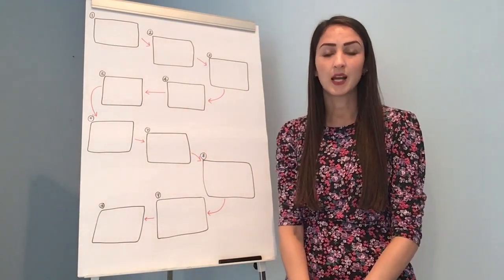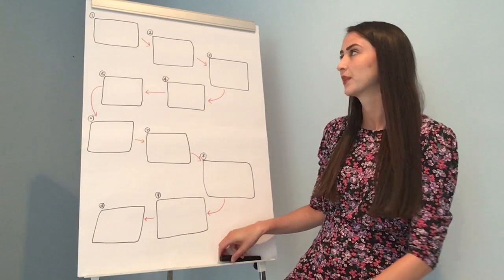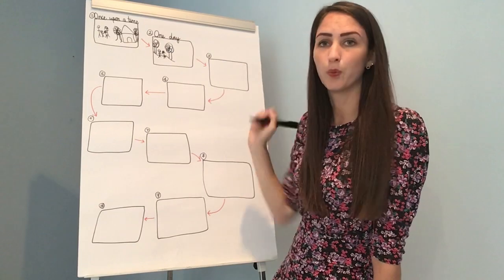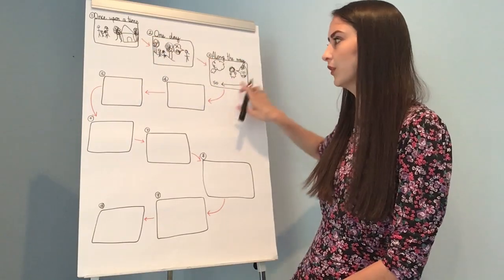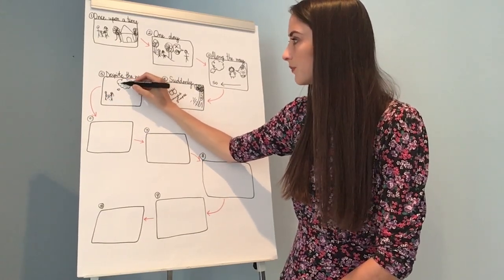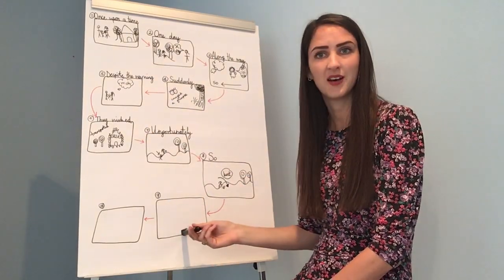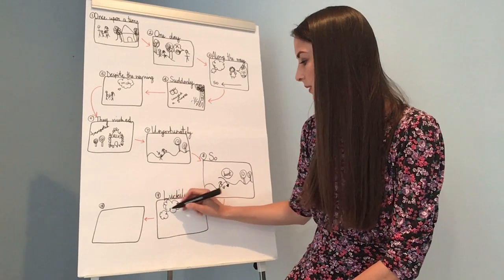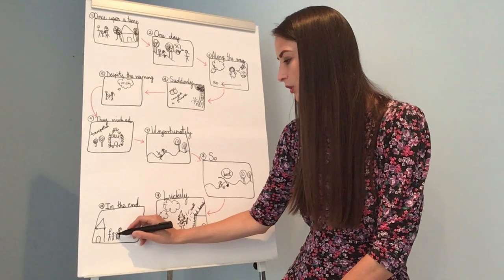Story Session - Warning Tale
A Warning Tale with a Magic theme.